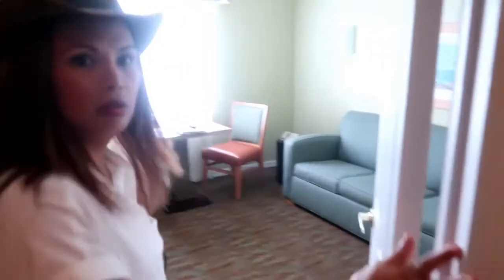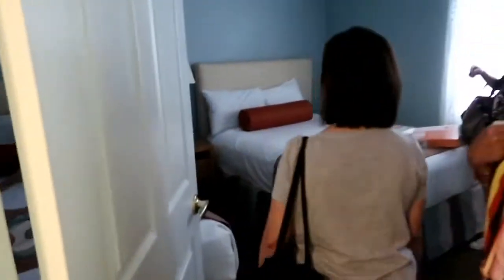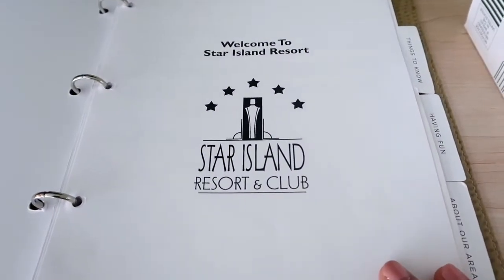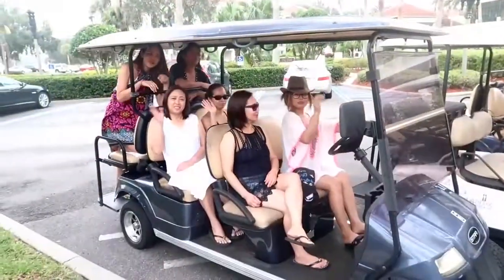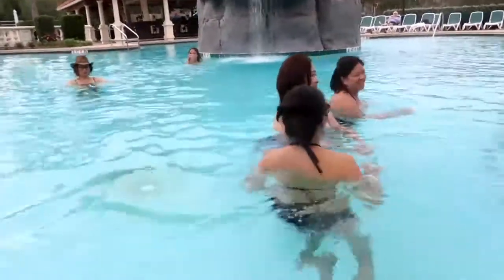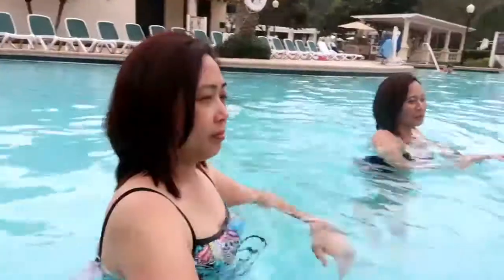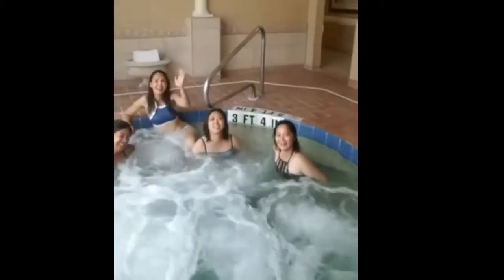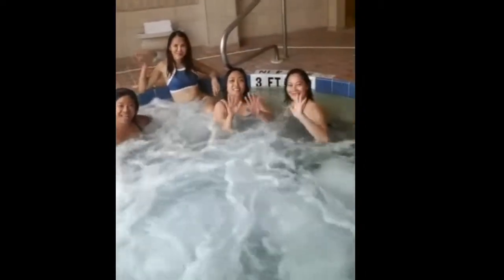Star Island Resort Florida Vlog p.5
Day 5 of our Florida adventure. What can i say? Lots of laughters, of course. Taken last Oct. 2017.

Hi! I'm Jeresa. Married to a wonderful man, Mom to two lovely boys and a Nurse by profession living and working in beautiful and cold land of England.

This channel is about a Filipino family adapting life in England, travel escapades, Mommy adventures, friendship celebrations, and random life vlogs & hauls. I also love paper crafting, baking & organizational things. Just simply living & exploring England and appreciating the gift of life that God has gave us.

Hope you stick around. Have an amazing & blessed day!

🎶🎶🎵 MUSIC 🎶🎶🎵

I will always give my honest opinions on any product or experience I feature on my videos.

I have to speak English most of the time because my boys watch my videos and they understand a little Tagalog only. So please bear with my English. Thank you.

💕Let the morning bring me word of Your unfailing love. For I have put my trust in You💕          - Psalm 143:8